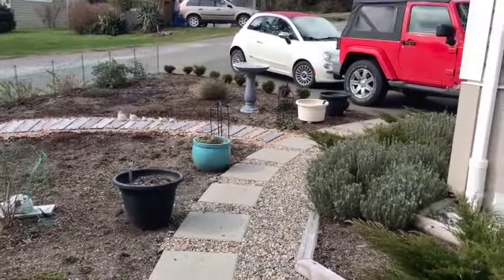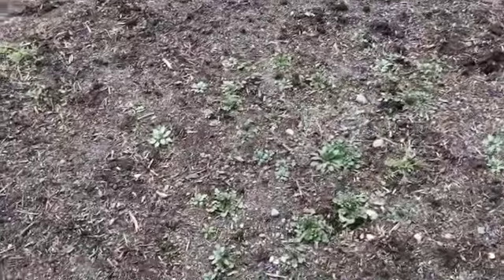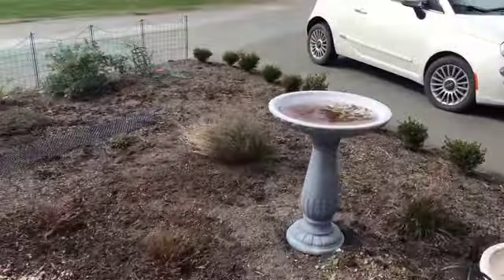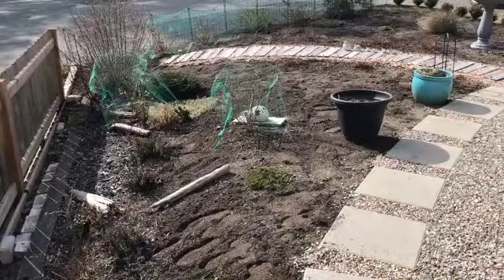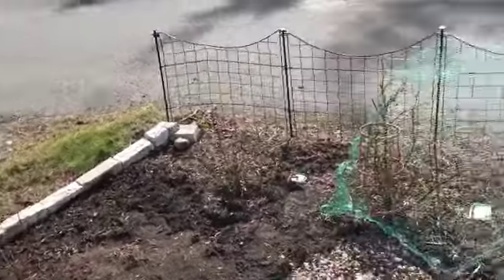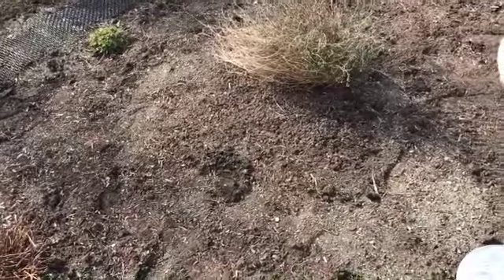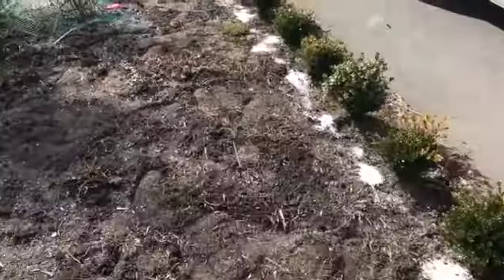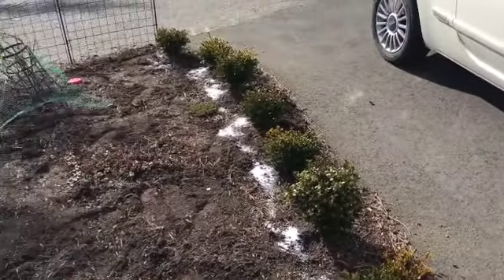Cleaning up after winter SD 480p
Weeding and tidying the cottage garden ready for spring planting.